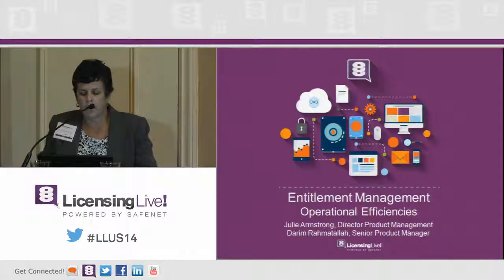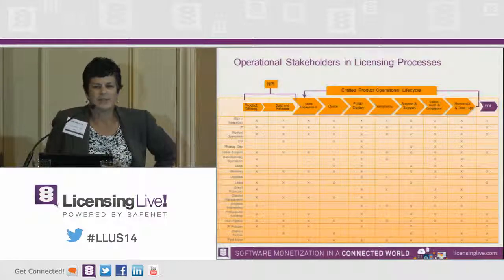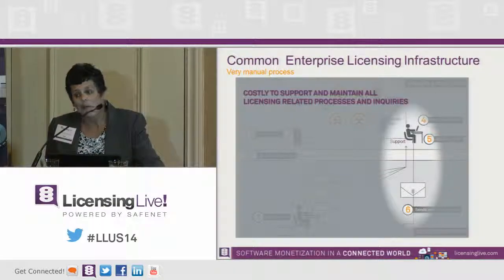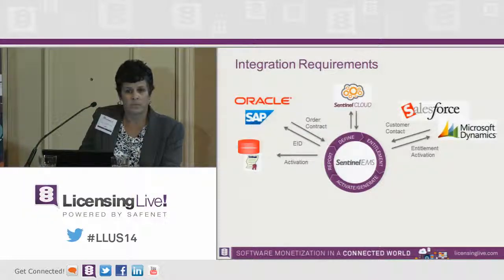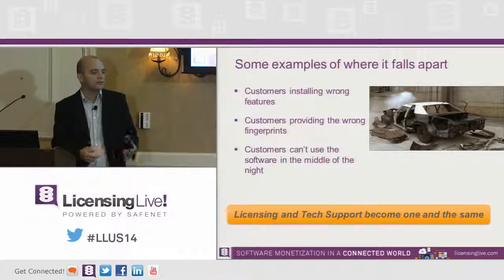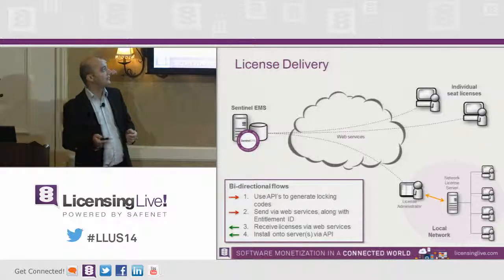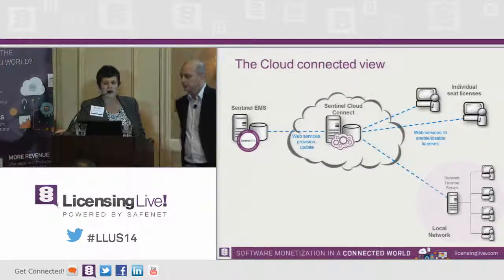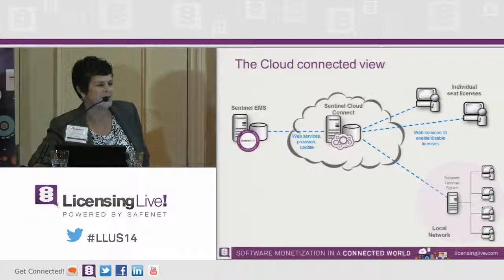Entitlement Management; Operational Efficiency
LicensingLive 2014 Presentation - Entitlement Management; Operational Efficiency by Julie Armstrong of SafeNet and Darim Rahmatallah, Product Manager, SafeNet